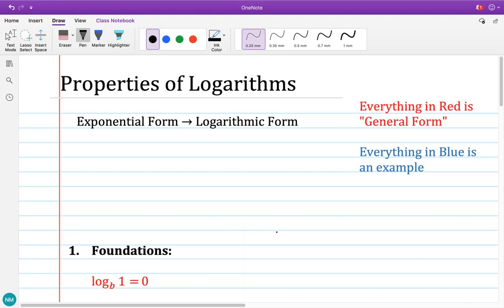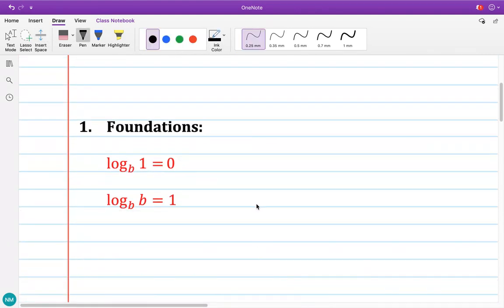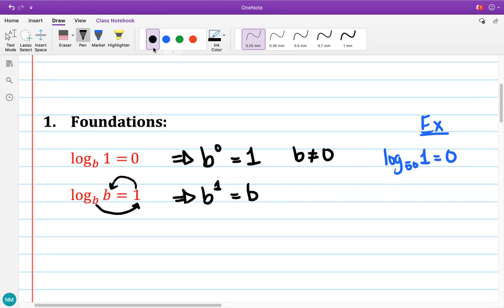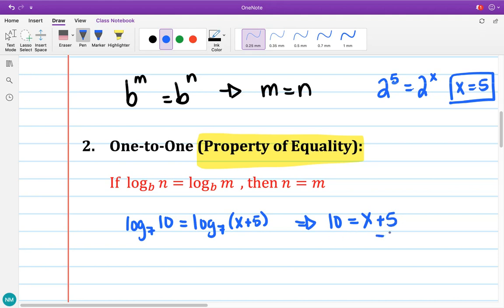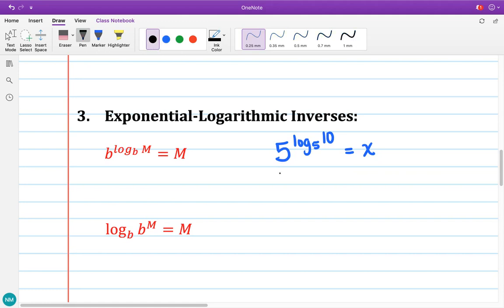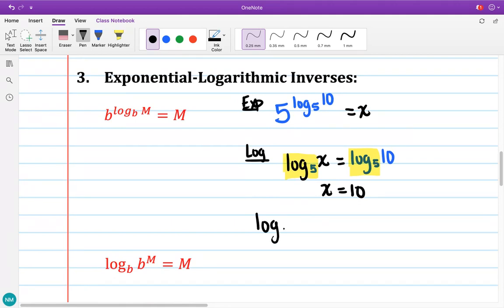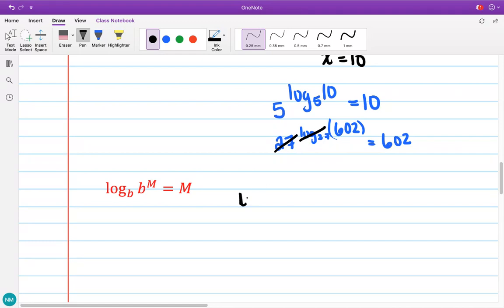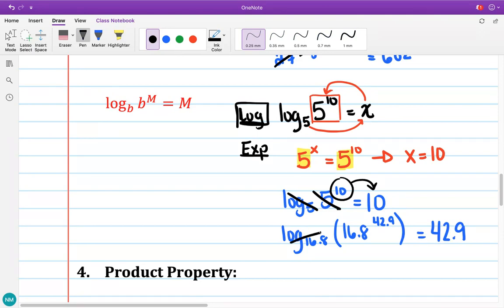Properties of Logarithms (1 of 2)